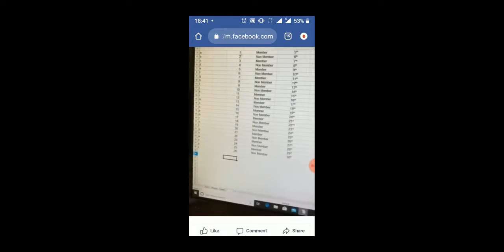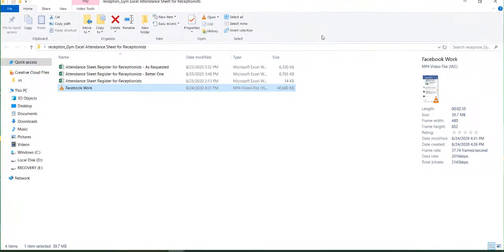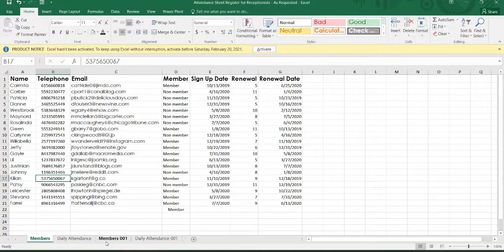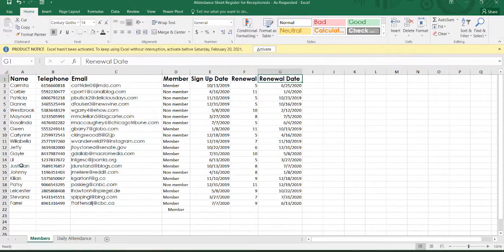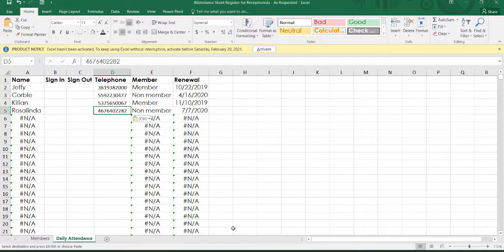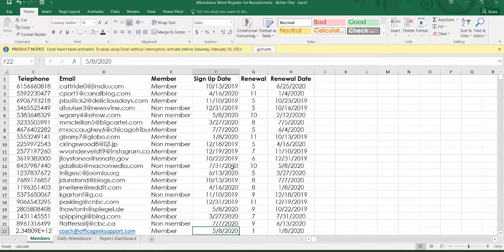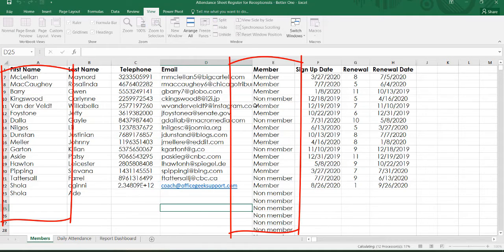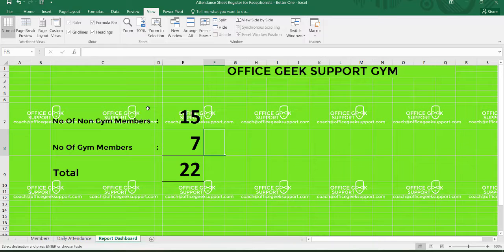Attendance Register Free & Automated For Memberships and Virtual Classes : Excel To App Series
A lot of people wish their tasks were automated whether due to work load or time constraint. This is one of the core reasons I made the Excel to app series in this  channel to show you it is possible and to make things as easy and safe as possible for people.

Join me as I work through an issue a colleague in a Facebook group posted and see my side of the story and solution: